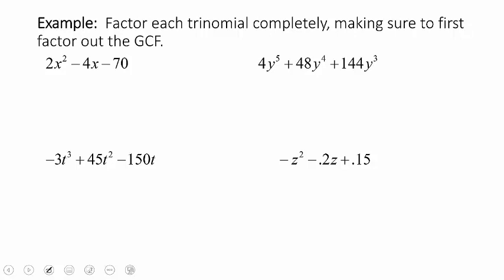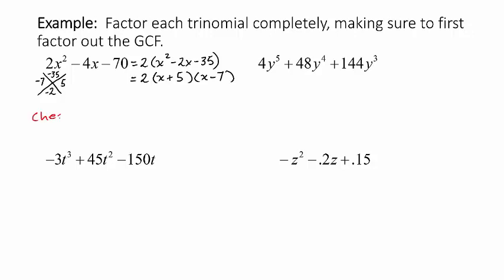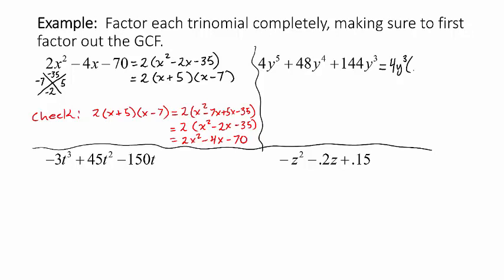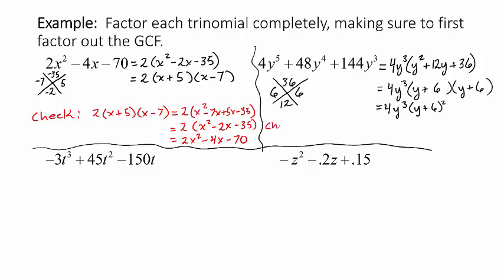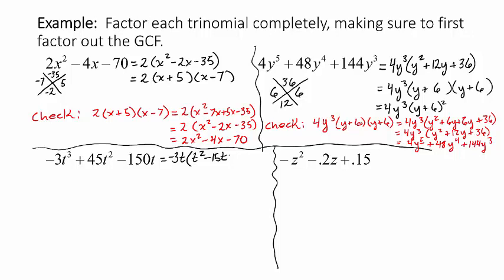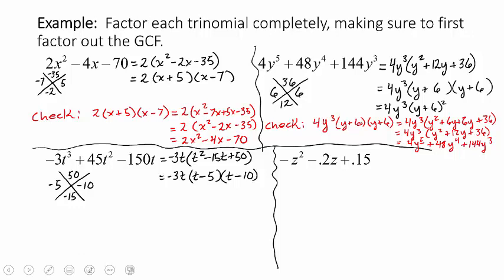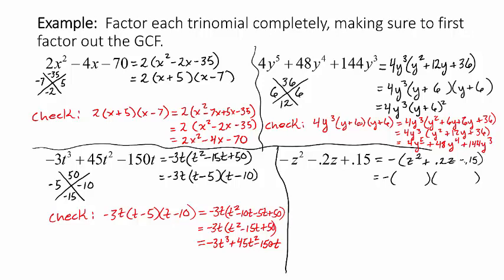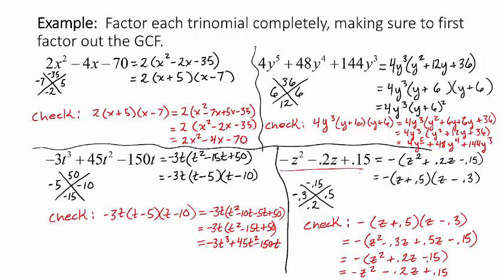Factoring Trinomials with a GCF 10 3 4